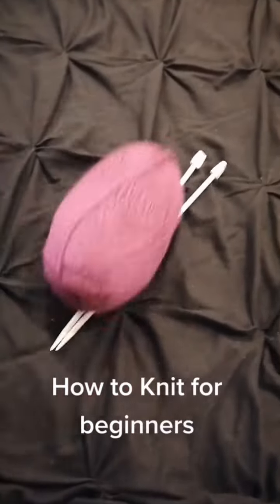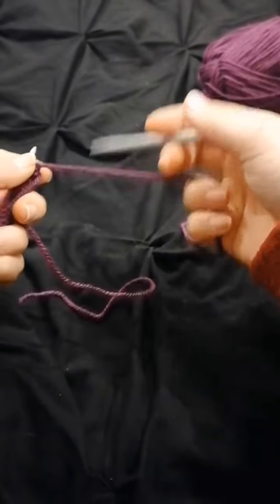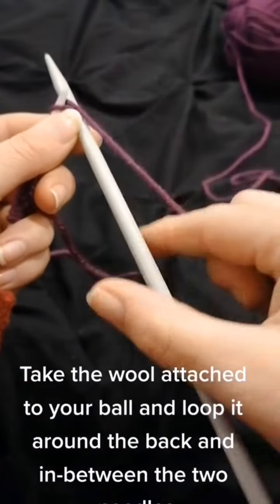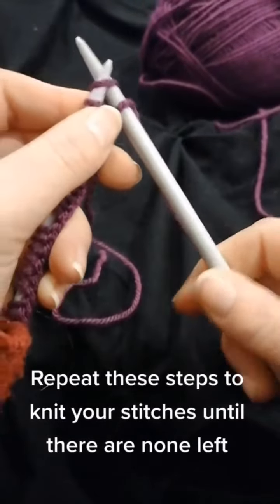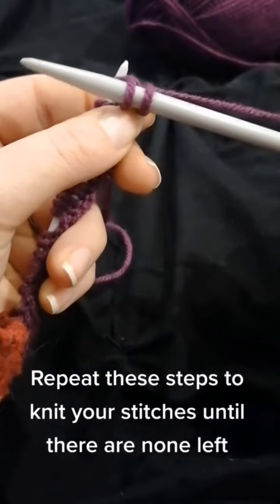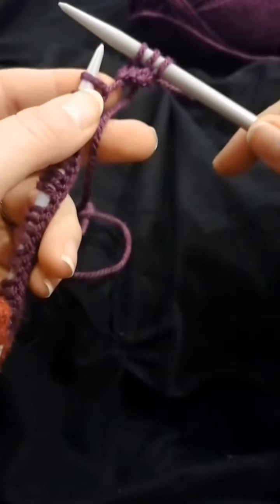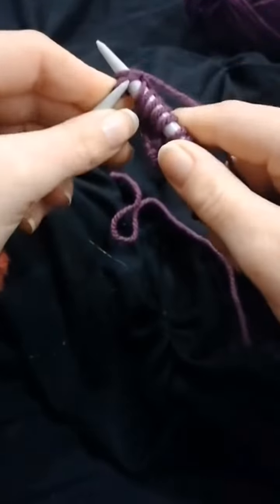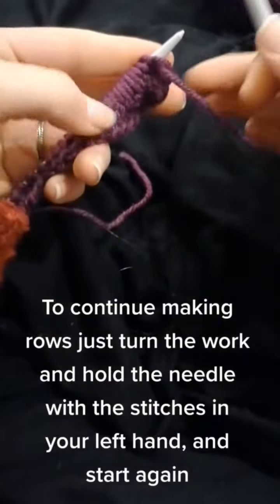Learn how to knit for beginners a step by step tutorial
Learn how to knit in this video of and easy to follow step by step tutorial